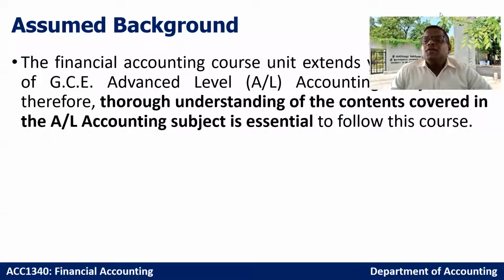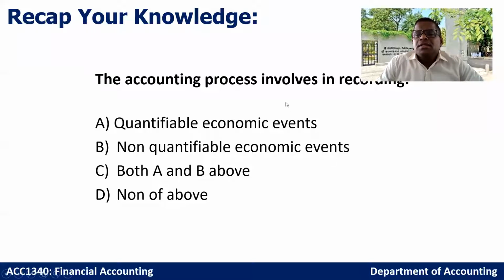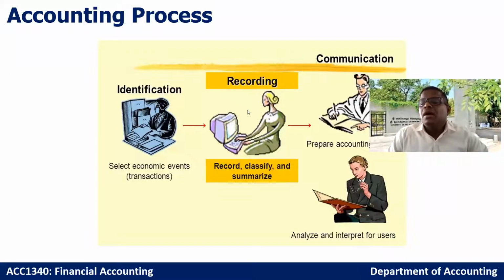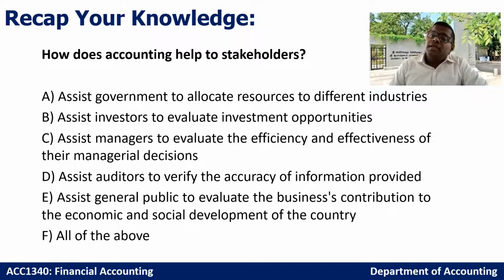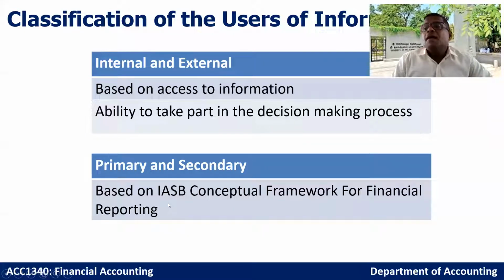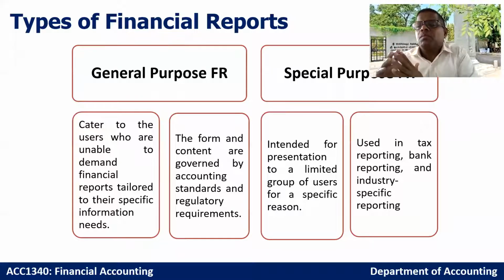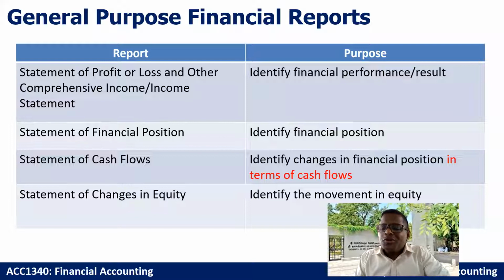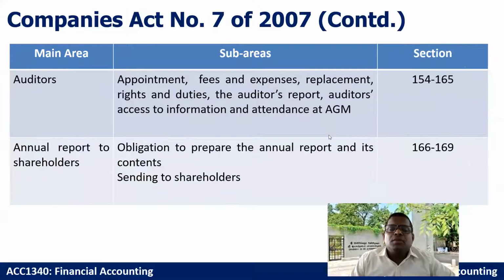Introduction to Financial Accounting